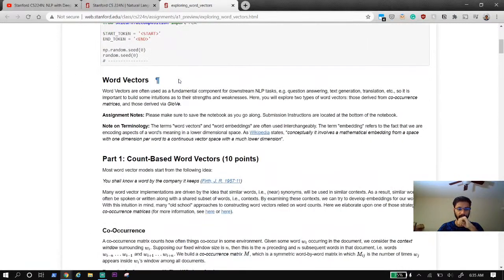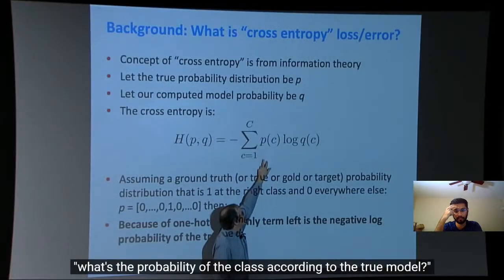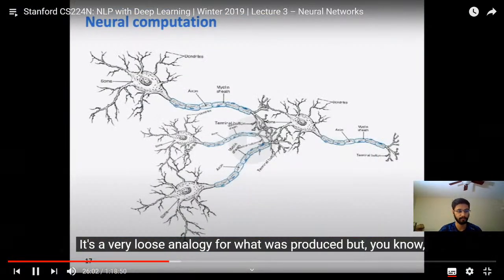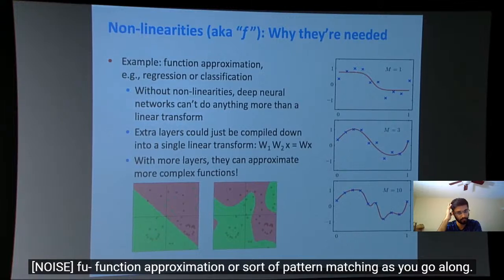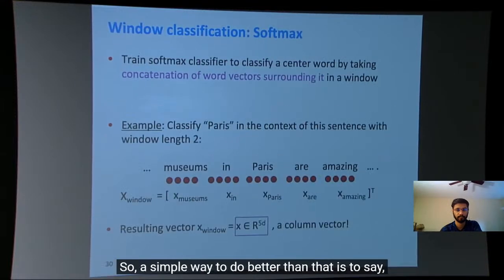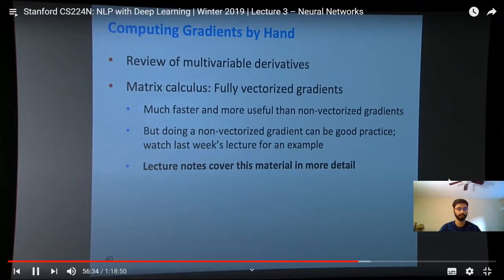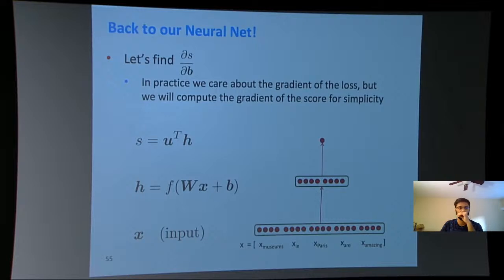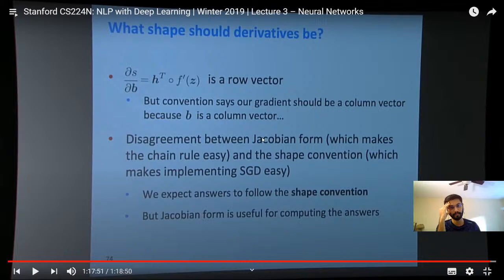LearnAlong Stanford NLP - Lecture 03